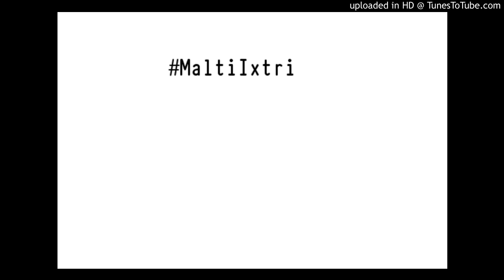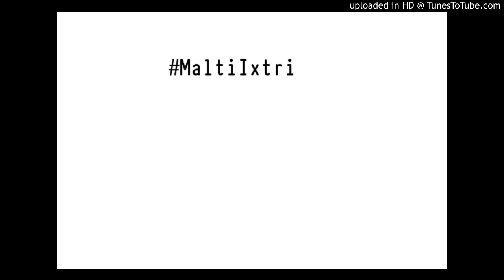4 lbs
4 lbs. of smoked corned beef treated with Jamoca Chili Rub, spritzed with ginger malta soda. @guinness beer & Colombian coffee in the water pan. Cherry, oak & maple wood from our backyard.
188°f internal. no wrap.
The Phoenicia Malta | Luxury 5 Star Hotel in Valletta, Malta
A Valletta icon and a fine example of the city’s revered architectural traditions. The Phoenicia, Malta a Campbell Gray Hotel and member of The Leading Hotels of the World offers 5 star luxury within walking distance to the city’s best attractions.